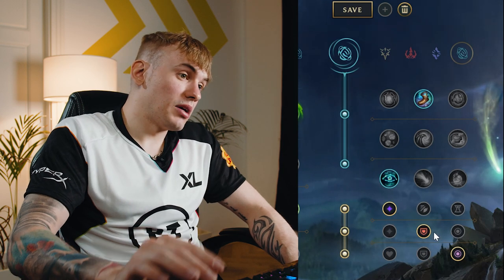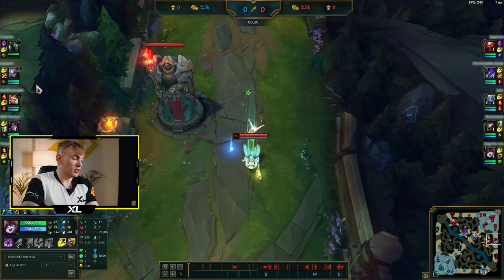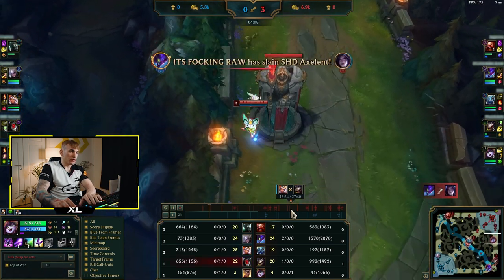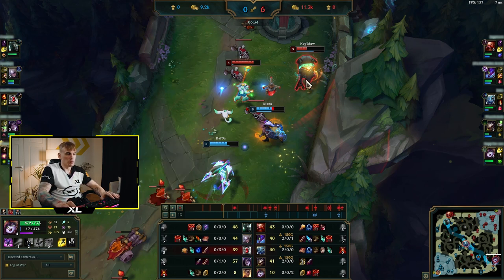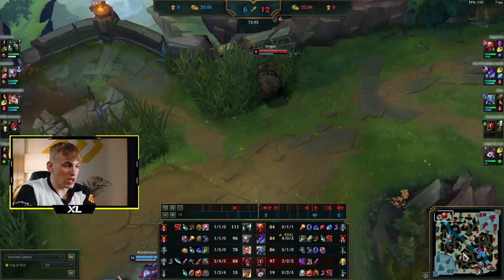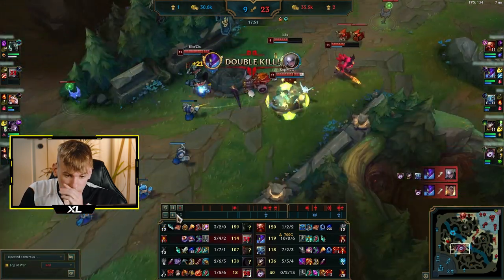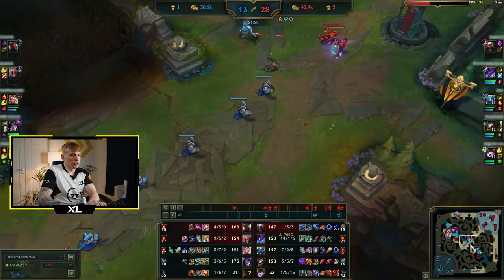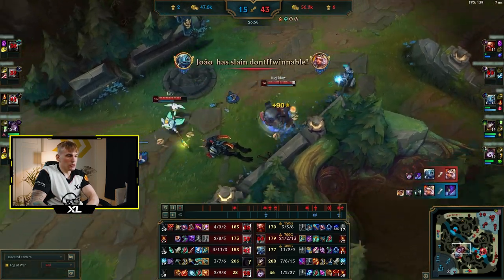HOW TO PLAY LULU | League Of Legends Pro Guide SEASON 11 | ft. Denyk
How to Play LULU (better) in League of Legends!
Welcome to LEC pro player Denyk's essential guide you need to get better at the Fae Sorceress Lulu in LeagueofLegends! In this guide Denyk will cover Lulu's runes, builds, champion matchups, tips & tricks, and much more as he breaks down a high ELO soloq game. Enjoy!

00:00 Intro
00:21 Overview
00:40 Runes
02:23 Item Build
03:18 Early Game
06:38 Abilities & Skill Order
07:26 Early Game
12:00 Mid Game
15:32 Late Game / Closing Out
19:51 Matchups
21:44 Conclusion